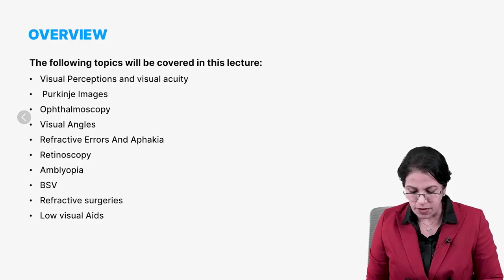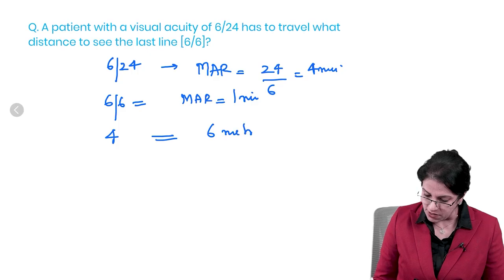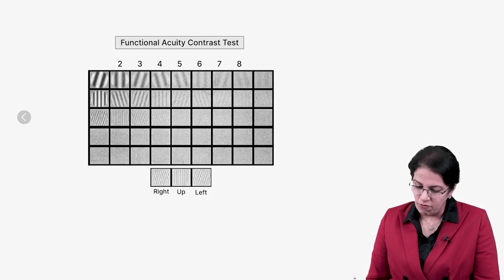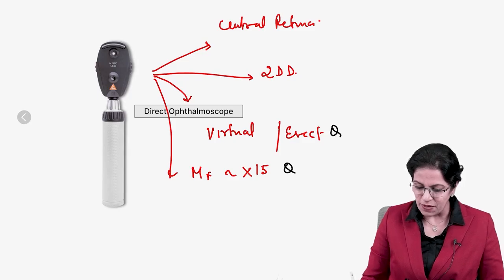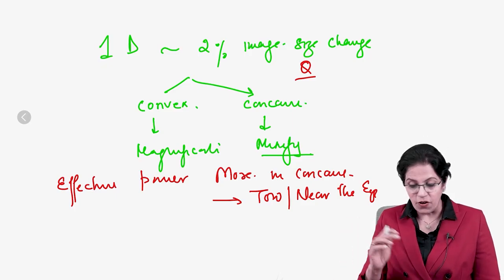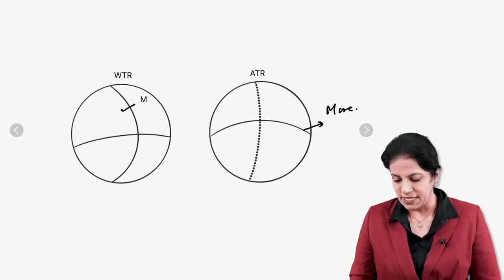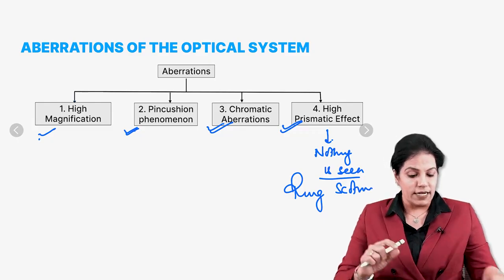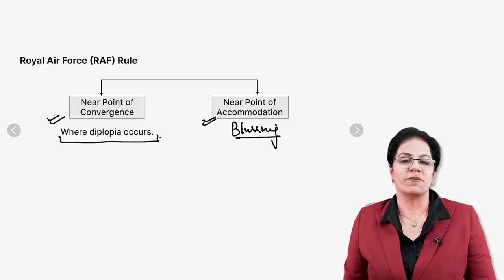21 Optics Part 1